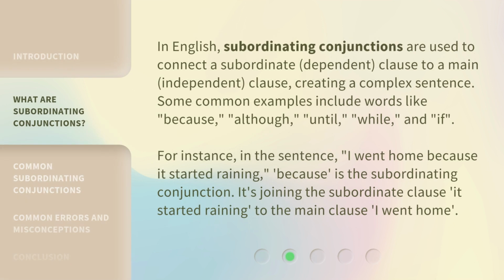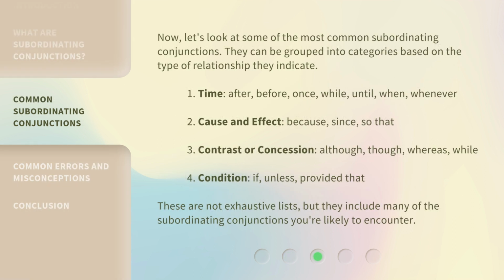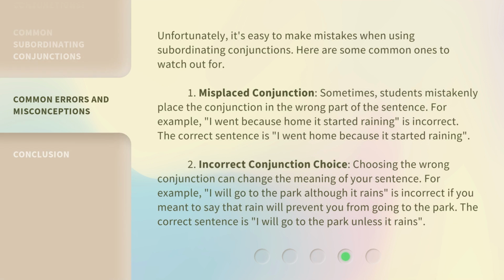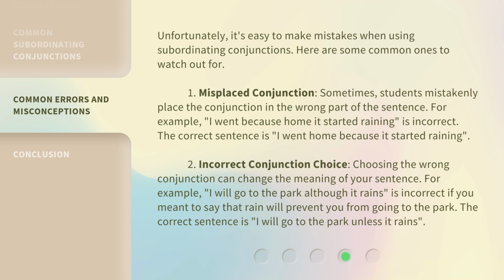Avoiding Common Pitfalls: Subordinating Conjunctions in English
Mastering Subordinating Conjunctions: Avoid Common Pitfalls • Join us as we explore the world of subordinating conjunctions in English grammar. Learn what they are, how to use them, and avoid common mistakes. Let's dive in and improve your sentence structure!

00:00 • Introduction - Avoiding Common Pitfalls: Subordinating Conjunctions in English
00:32 • What Are Subordinating Conjunctions?
01:11 • Common Subordinating Conjunctions
01:58 • Common Errors and Misconceptions